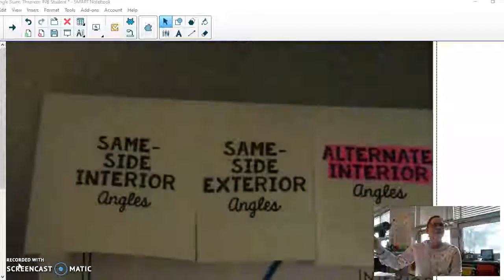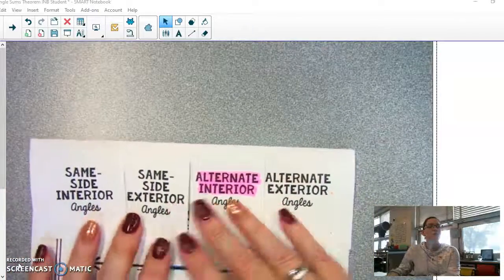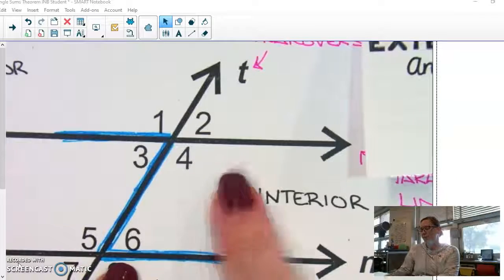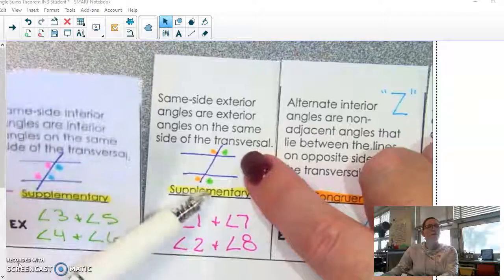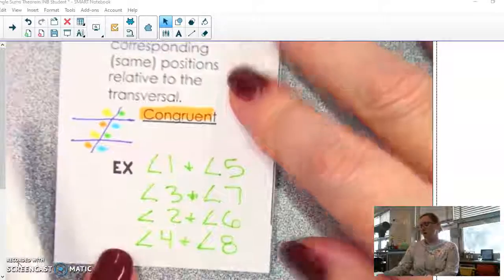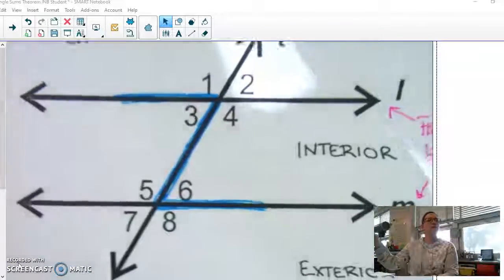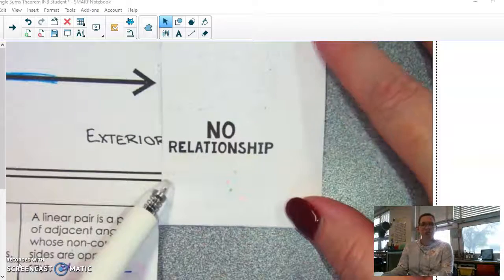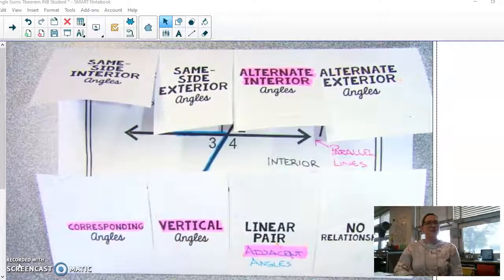Parallel Lines Cut by Transversals